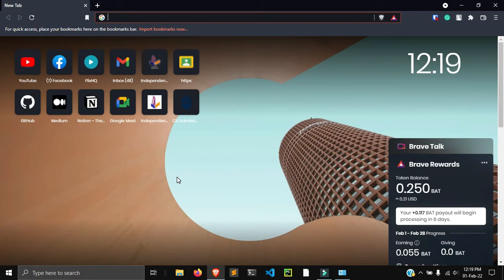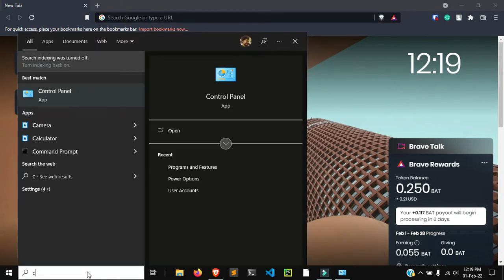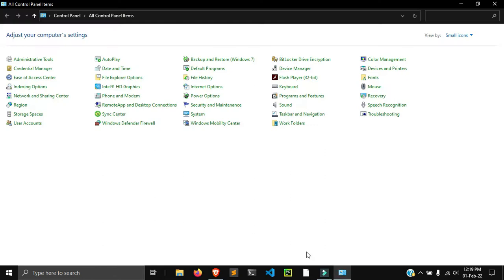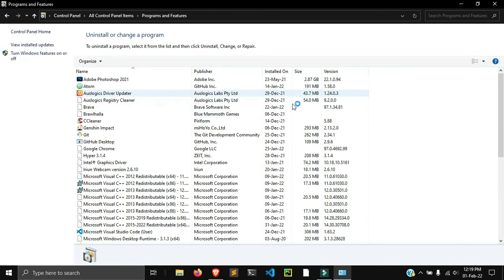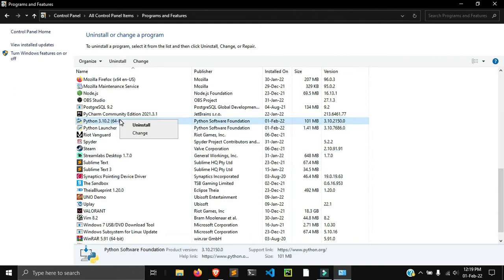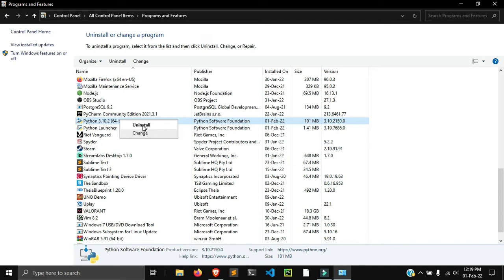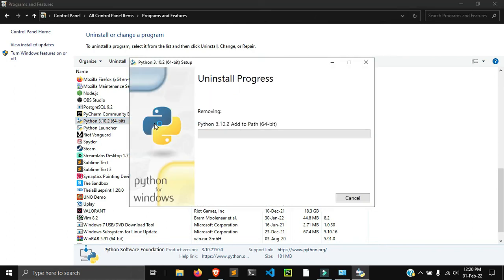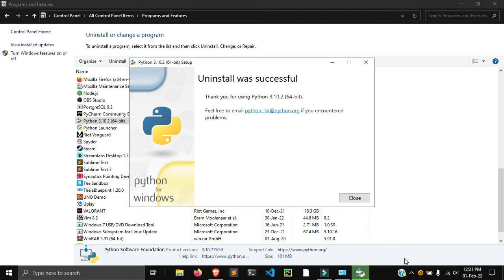Removing python from Windows 10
This video shows the process of removing or uninstalling python from windows. Or if you have several versions of python installed. You can use this method to remove it

python
uninstallation
removing
remove
coding
tech
programming
lanuguage